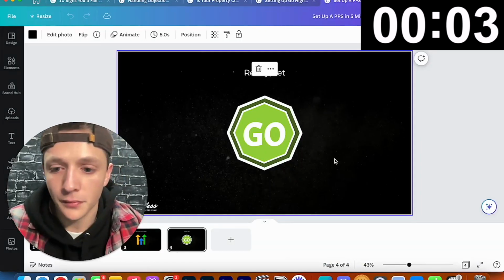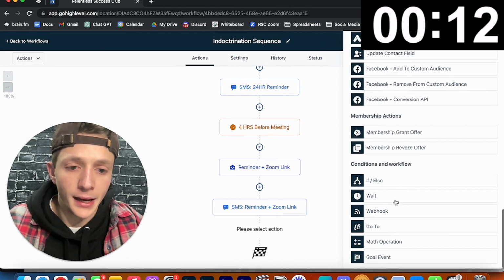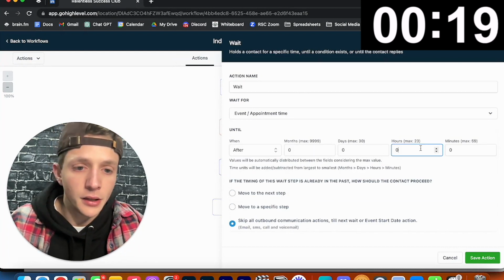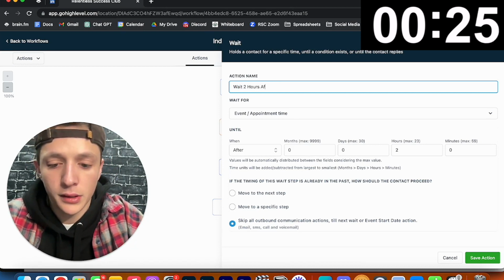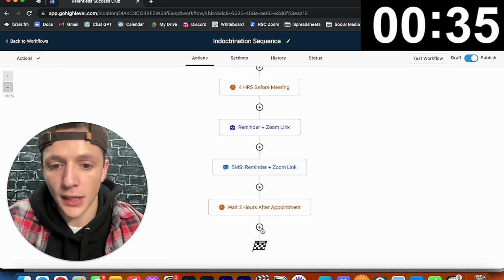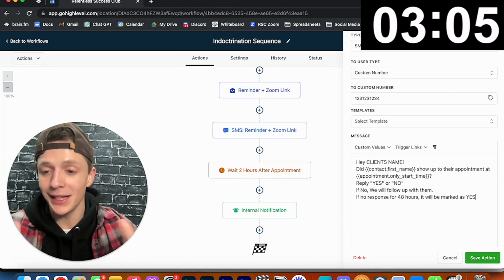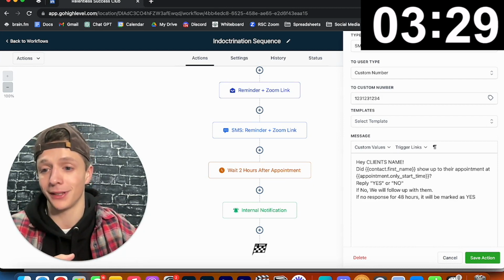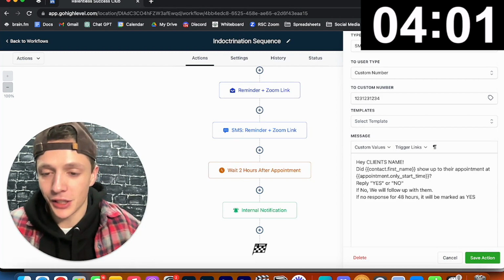How To Deliver A Pay Per Appointment Offer In 5 mins (SMMA)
Learn how to deliver a pay per appointment offer in just 5 minutes with this SMMA tutorial. Get ready to revolutionize your sales strategy and start seeing results!

If you’re new, I’m Dylan, the founder of Catalyst Holdings. It’s a Marketing HoldCo, which means we provide agency services and then leverage our results for equity. Catalyst does ~$3M/year and our portfolio of companies crossed $10M per year. Given this is a YouTube channel and anyone can make claims, I’ll give you my story and you can google to verify.

18: Started university as a business student
18: Left university to start a videography business
19: Scaled Wilson Media, a full service agency to $60,000/year
20: Scaled Wilson Media to $180,000/year
21: Closed down Wilson Media, started a gym agency
21: Scaled the gym agency to $25,000/month in 5 weeks
21: Started an agency mastermind to help beginners get started
22: Scaled Relentless Success Club, a consulting business to $119,000/mo
22: Started Mortgage Ai, an agency and scaled to $36,000/mo in 7 weeks
22: Documented the entire journey on YouTube
22: Had Mortgage Ai acquired in a seller financed buyout and left the company

Today: Catalyst provides agencies with DFY client acquisition channels, the internal systems we use, and the opportunity to work 1 on 1 with our internal team. Our portfolio consists of B2B companies and they bring in $10M/year

Dylan

FULL DISCLOSURE
I post content to make money. I want to build trust with business owners so we can find the best ones and help them scale.